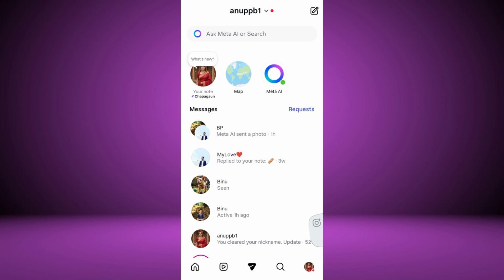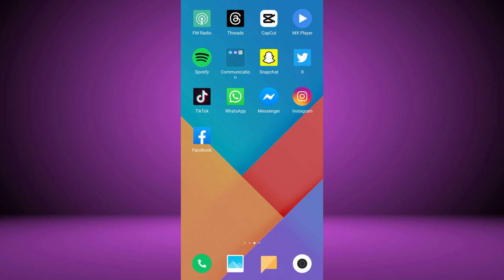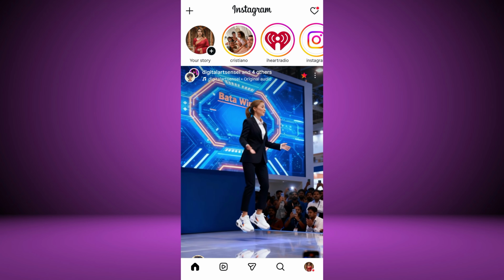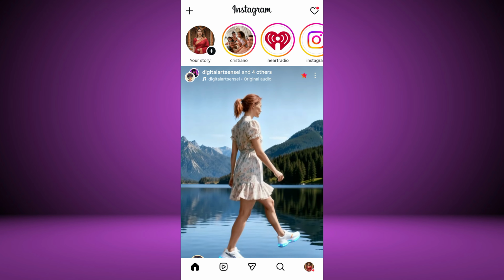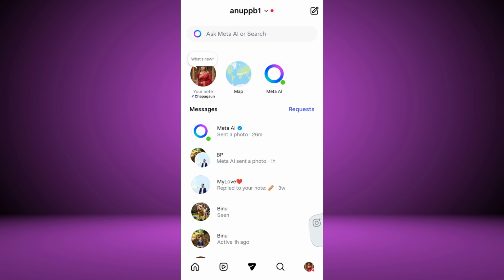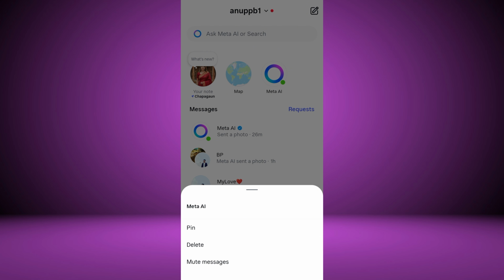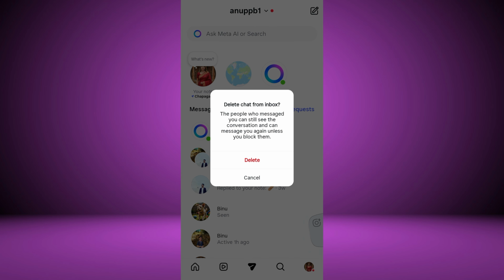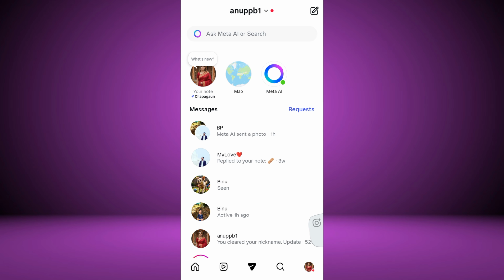How To Delete Meta AI From Instagram | Delete Meta AI History On Instagram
Do you want to delete Meta AI from Instagram? You can delete Meta AI history on Instagram with just a few simple steps.

Deleting Meta AI from Instagram means removing the conversation you have had with the Meta AI chatbot from your Instagram Messages.

Meta AI appears as a normal chat, so deleting it clears all messages, prompts, AI-generated images, and previous interactions from your inbox.

People delete Meta AI chat for different reasons. Some users want to clear unnecessary chats to keep their inbox clean and organized.

Others may delete it to remove old prompts, personal questions, or AI-generated images they no longer need.

Deleting Meta AI chat can also help refresh the conversation. If the chat feels cluttered with too many messages or experiments, removing it allows you to start a new, clean conversation later.

🔶STEPS🔶
To delete Meta AI from Instagram,
1. Open the Instagram app on your mobile device.
2. Tap the Message icon at the bottom of the screen.
3. You are on the Messages screen. You will see all the recent chats.
4. Scroll down and find the Meta AI chat.
5. Once you find it, long-press on it.
6. A pop-up menu will appear with different options.
7. From here, select Delete to remove all conversations.
8. A confirmation pop-up will appear. Tap Delete to confirm.

The Meta AI chat and its history will now be removed from your Instagram Messages.

You will no longer see the conversation or be able to access previous interactions.

- - - - - - - Similar videos:- - - - - - - - -

This Video Includes:
○remove meta ai chat on instagram
○delete meta ai history on instagram
○remove meta ai chat instagram